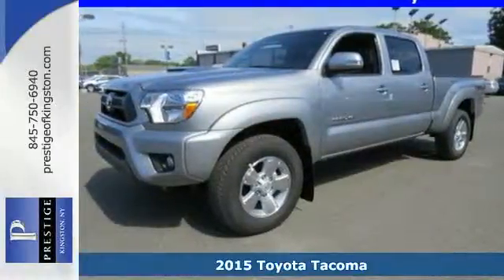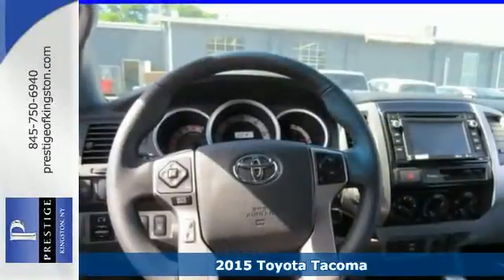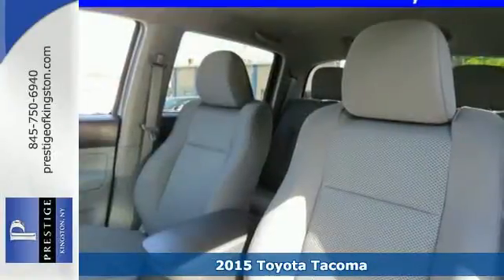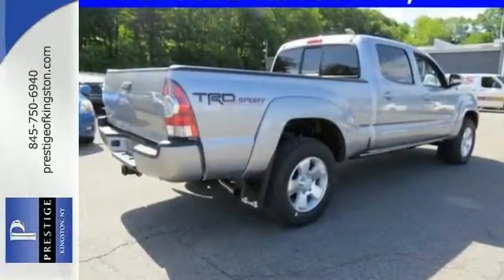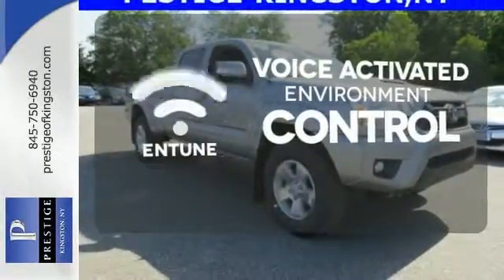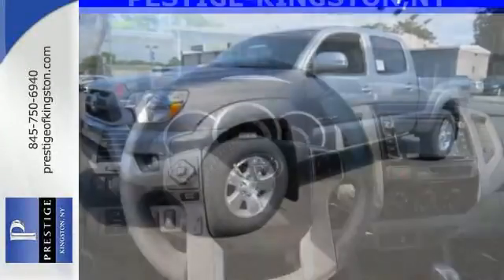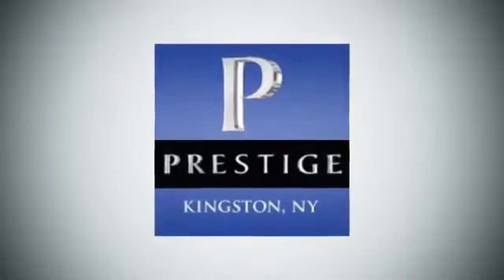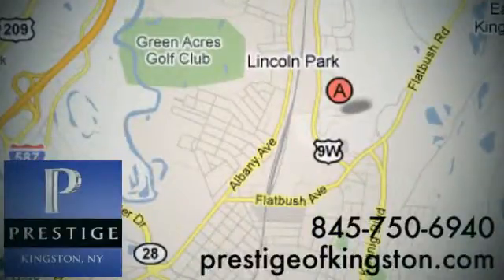2015 Toyota Tacoma Kingston NY Poughkeepsie, NY FM082990 - SOLD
Year: 2015
Make: Toyota
Model: Tacoma
Trim: Base
Engine: 4.0L V6 EFI DOHC 24V
Transmission: 5-Speed Automatic
Color: Silver
Interior: Graphite
Stock #: FM082990
VIN: 3TMMU4FN1FM082990

Address:
756 East Chester St By-Pass